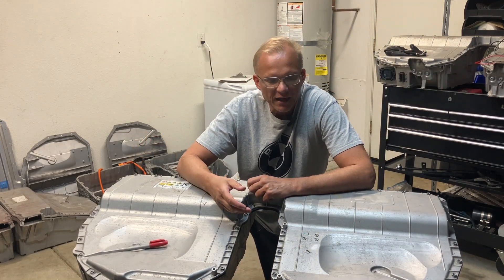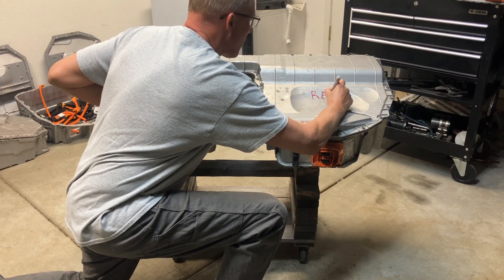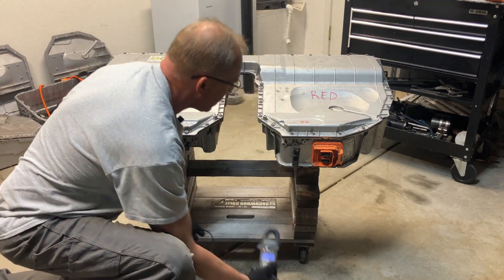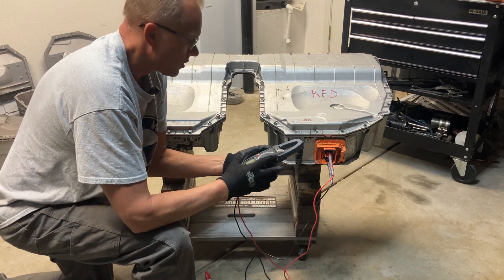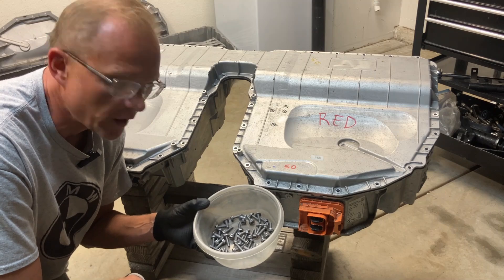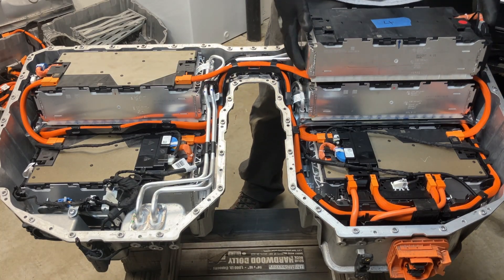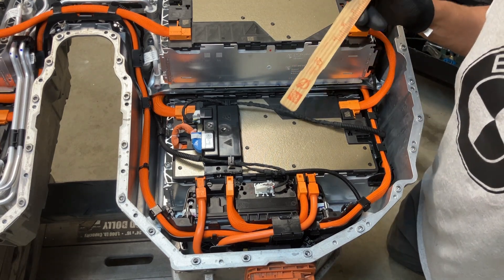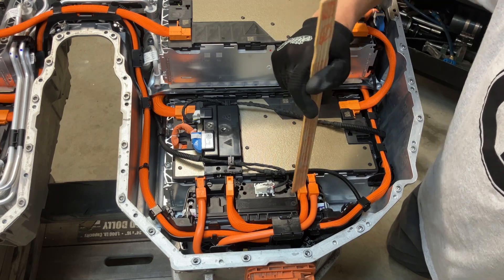BMW 530e 12 kWh Battery Pack Voltage Reading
Super video on these packs from the man himself
BMW E90 Budget EV Project 01 : The Battery

I bought a BMW 530e hybrid battery pack - Now What?

1971 GMCe Lexus GS450H BMW 530e Tesla Model S powered Electruck